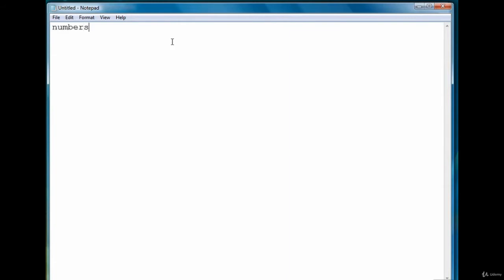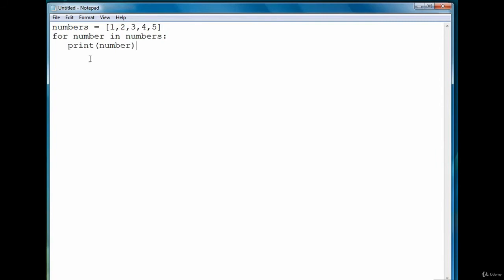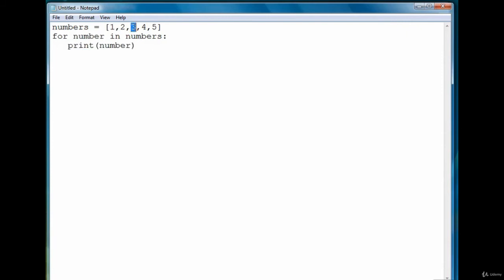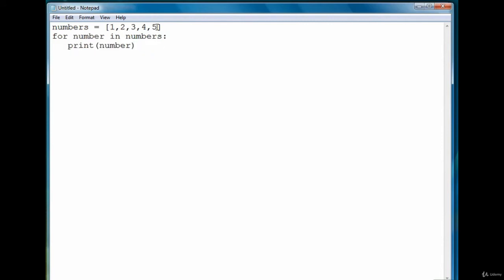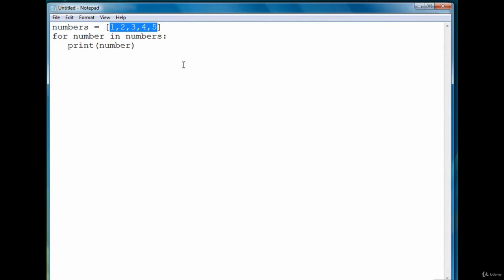How to Use Iterator in Python | Python Programming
This video demonstrates that what is iterator or iteration and how we can use iterator in python programming.
Topics Covered:
1- What is Iterator
2- How to use Iterator